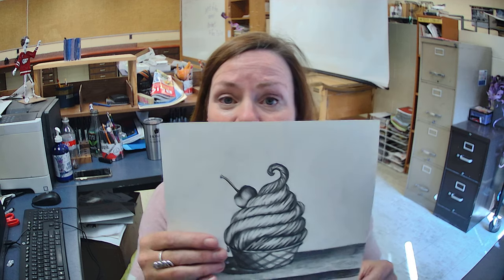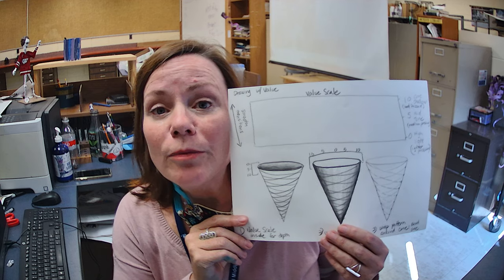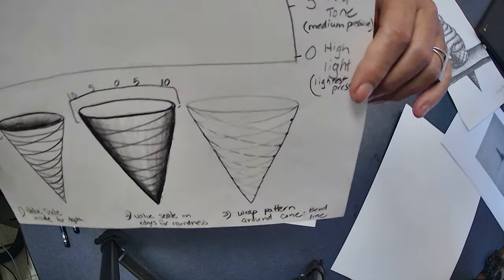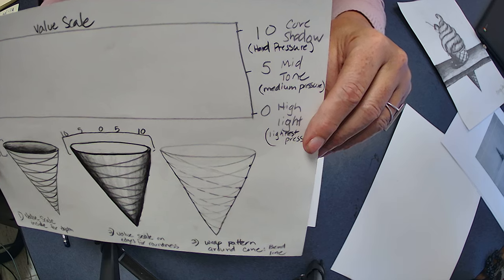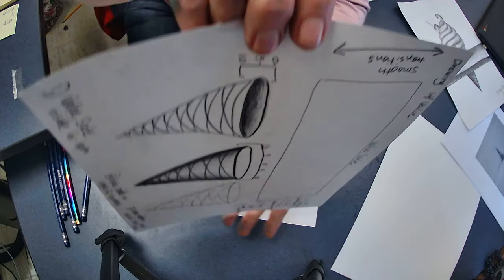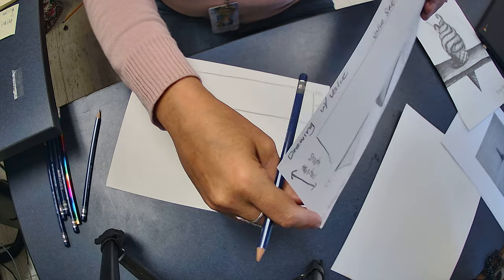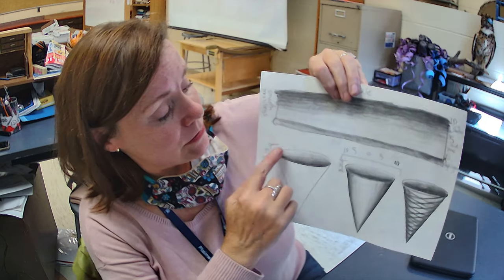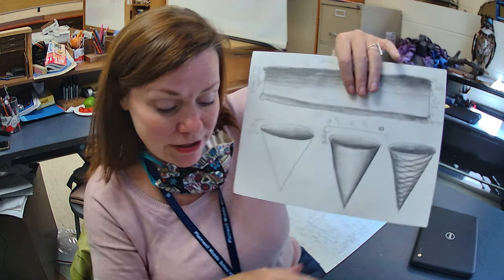Pop Art Ice cream cone: Practice value